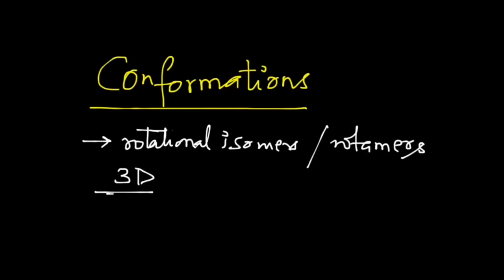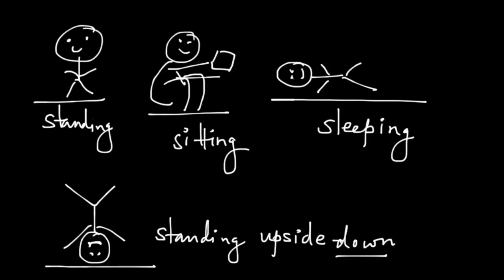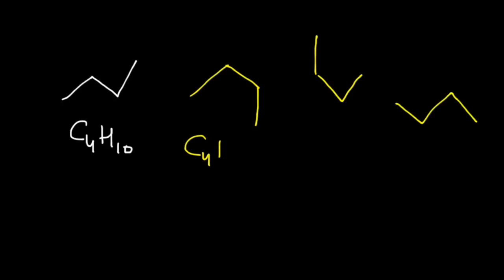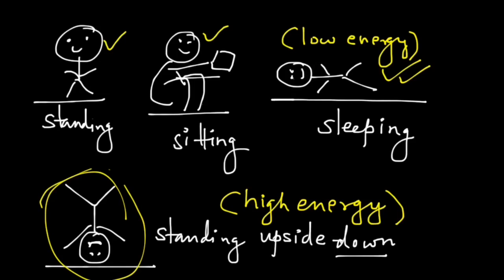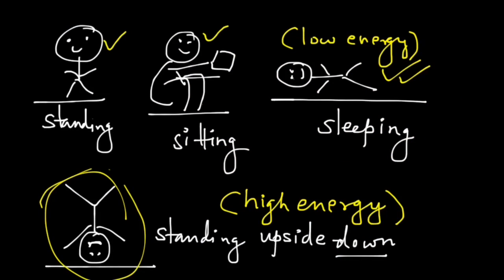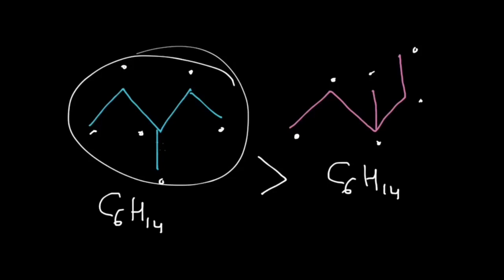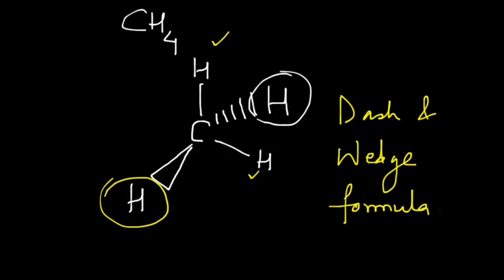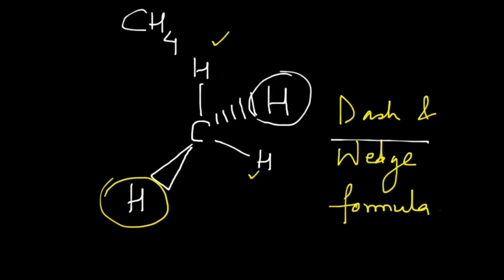What are Conformations?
This video introduces you to isomerism in space, with conformational isomerism. Is it really isomerism? Or is it just the same molecule moving around in different positions?

You will learn what conformations are. And how to decide their stability.